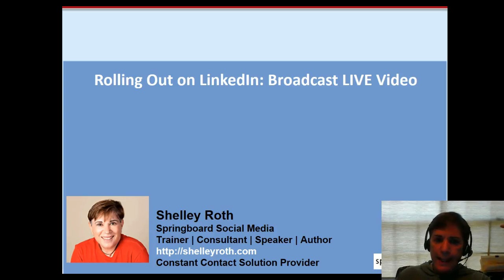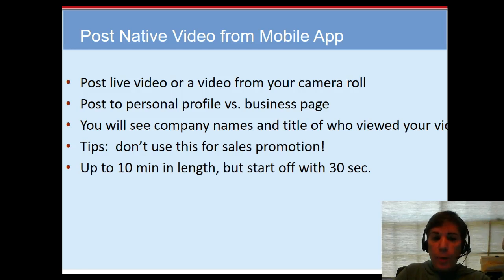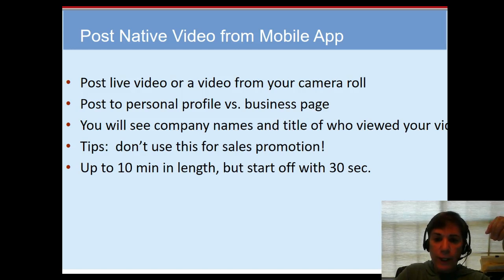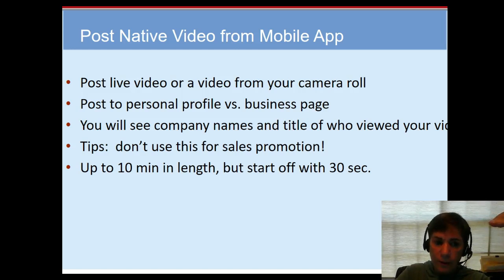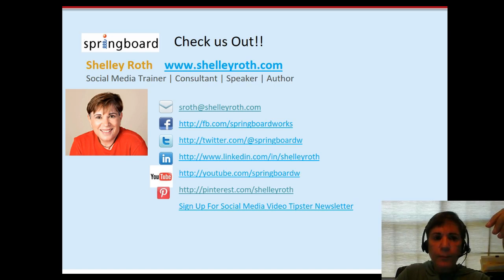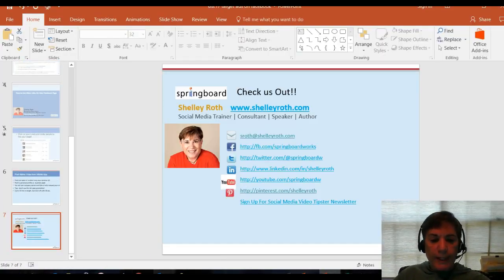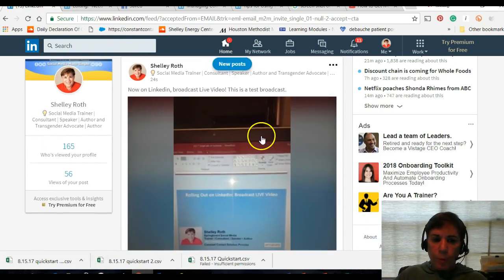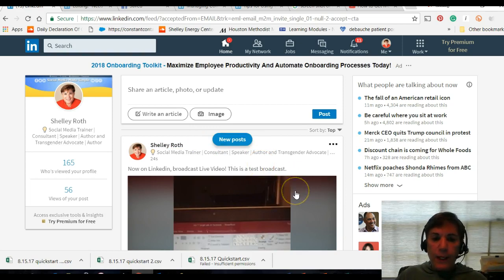8.14.17 How to Broadcast LIVE on LinkedIn via Mobile App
Want to broadcast live or share video on LinkedIn posts? Now you can, watch to learn how.